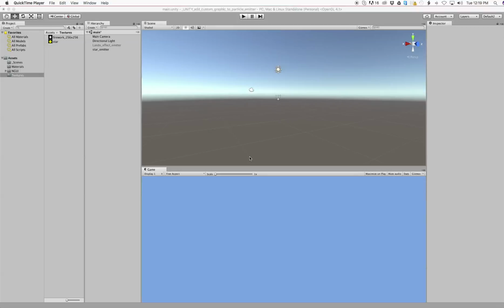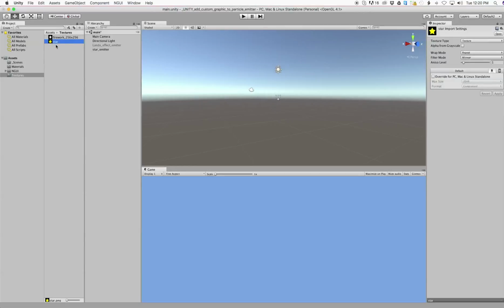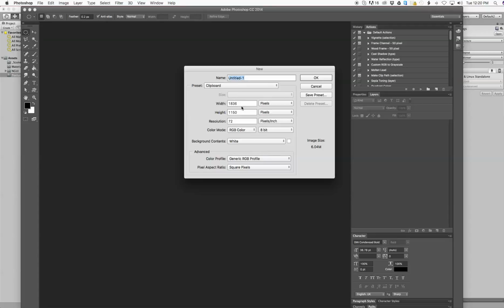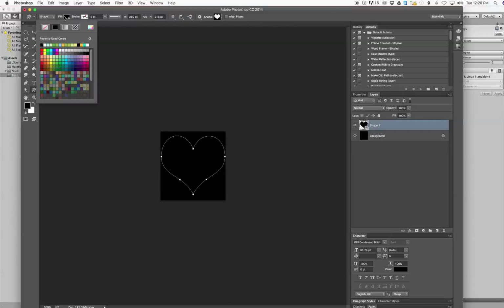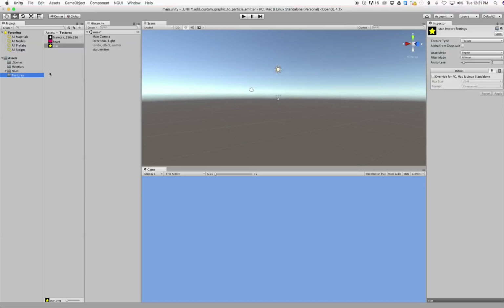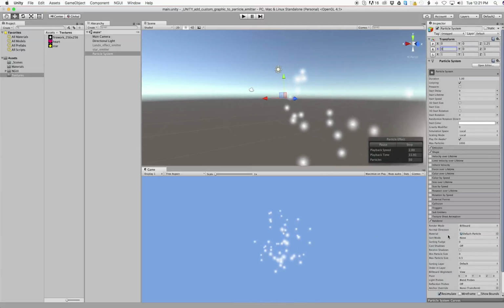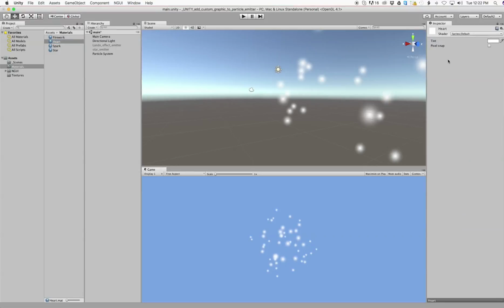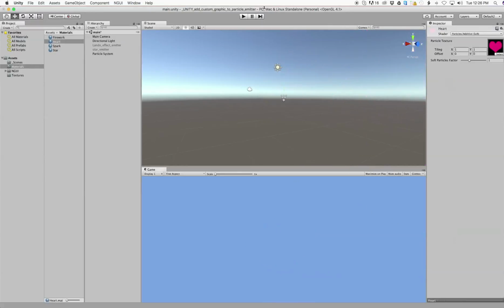Unity animation how to add sprite to particle emitter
How to add a custom graphic / image to Unity's particle emitter. Note: although the video is only 3 minutes long it took hours and hours to figure this out ... Probably not the only one facing this problem so that's why I posted ... leave a comment if this helps you